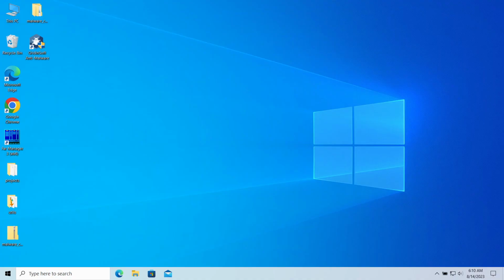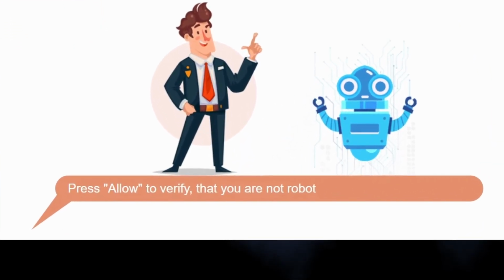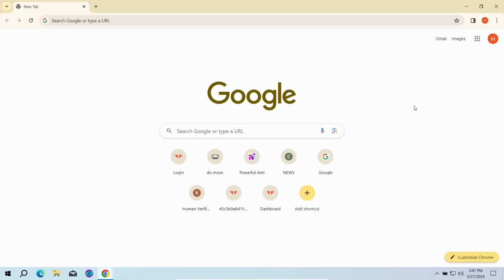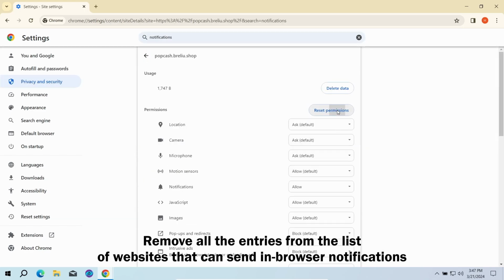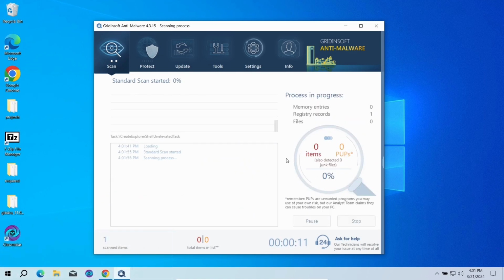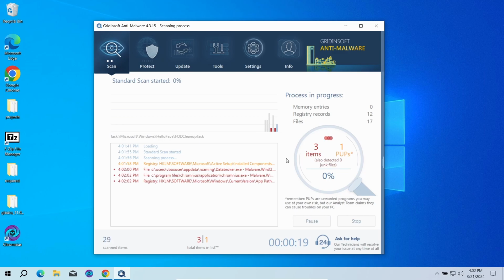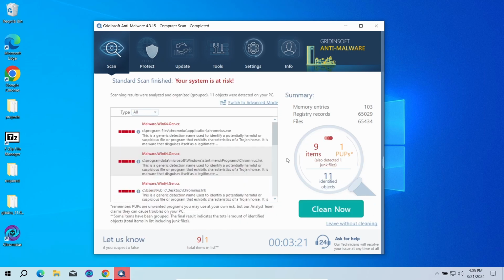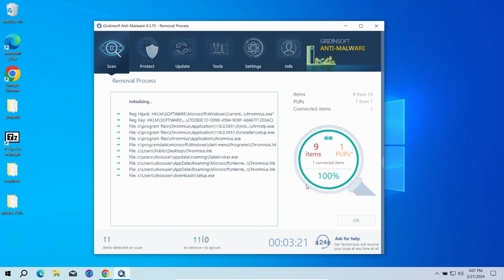Load02.biz Pop-Up Notification Spam Removal Guide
Load02.biz is a pop-up scam website, that tricks its visitors into allowing sending notifications. This in fact allows Load02 site to spam users with promotions, which may contain unwanted software or phishing links. In this video, I explain how to remove Load02.biz in several simple steps.

0:21 - What are Load02.biz pop-ups?
0:46 - Notification Spam
1:04 - Dangers of Load02 Pop-Ups
1:41 - How to Remove Load02.biz?
2:06 - Launch Standard Scan
2:32 - Click "Clean Now" to remove adware and PUA